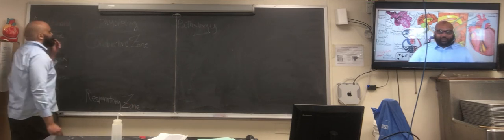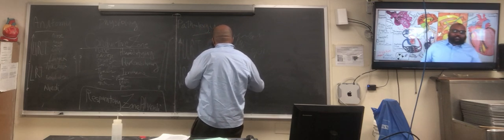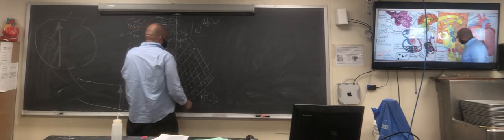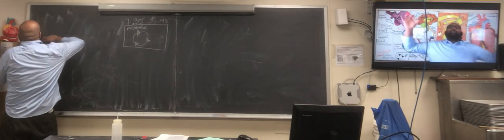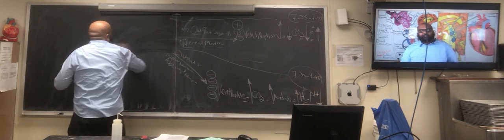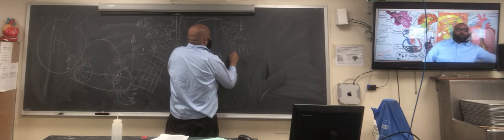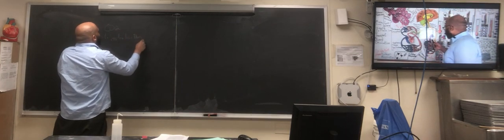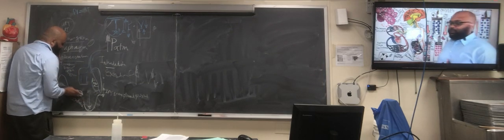The Respiratory System